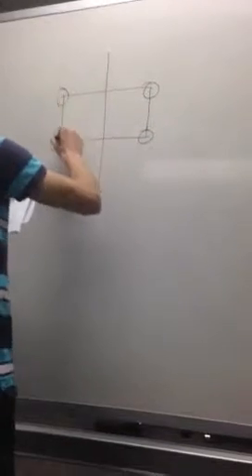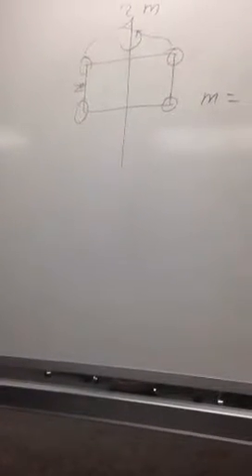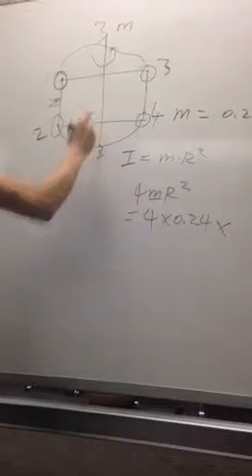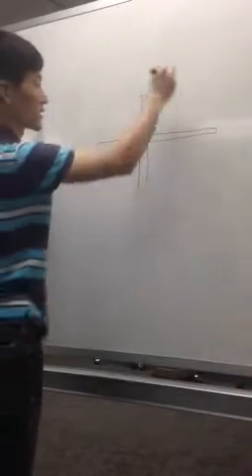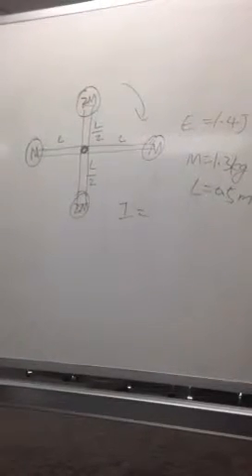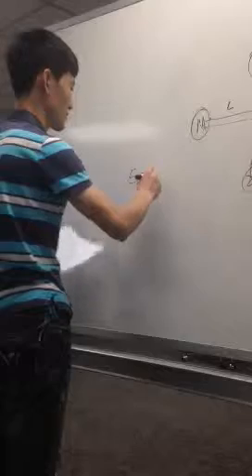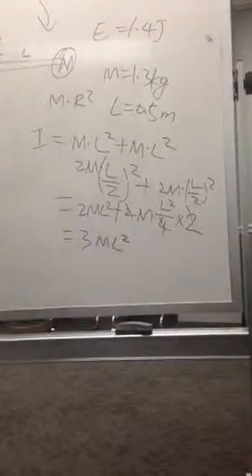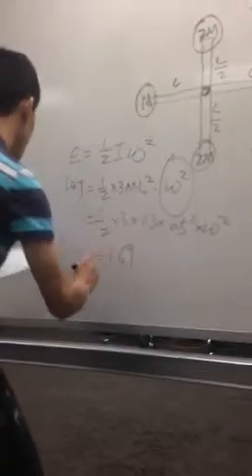Grav study guide8